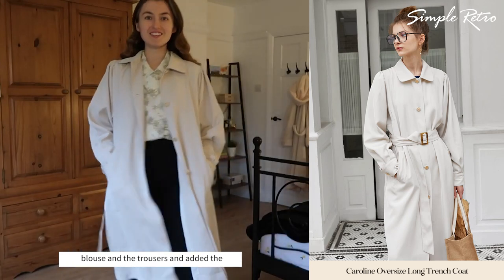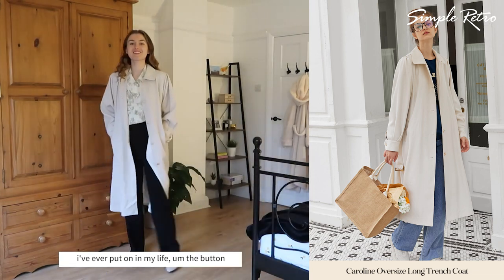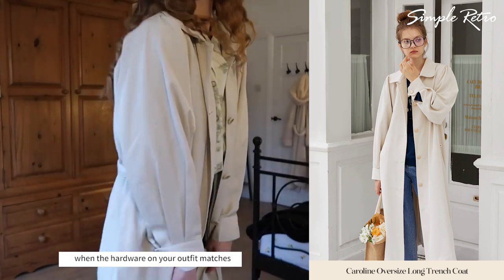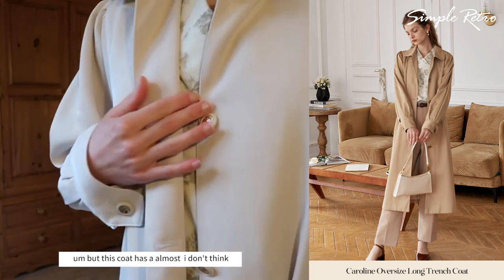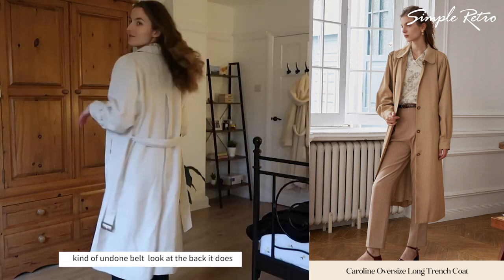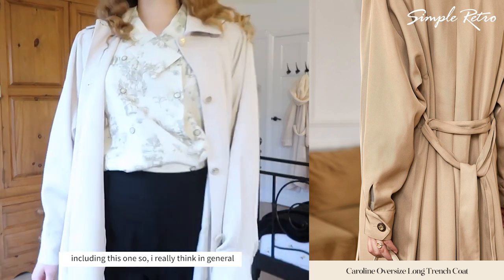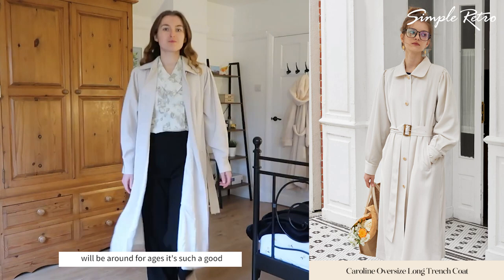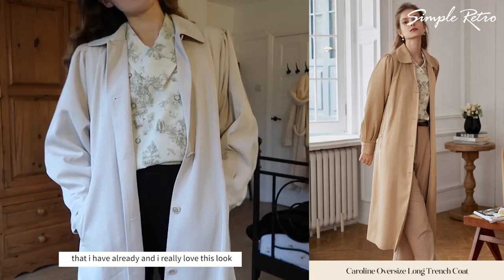2021 A/W Review with @Emily Louise | Caroline Oversize Long Trench Coat